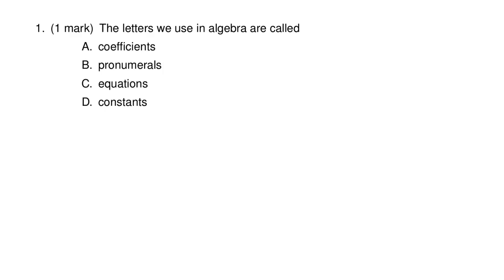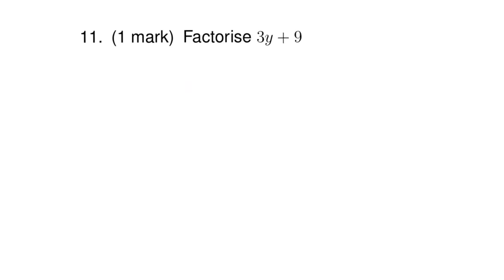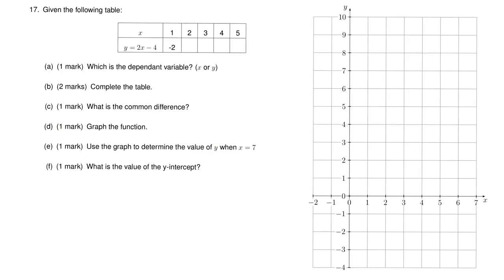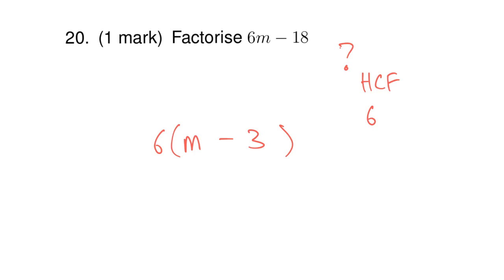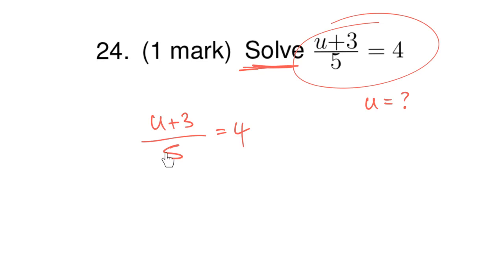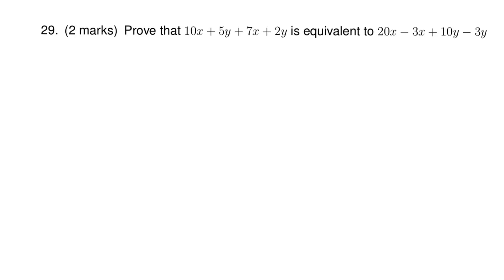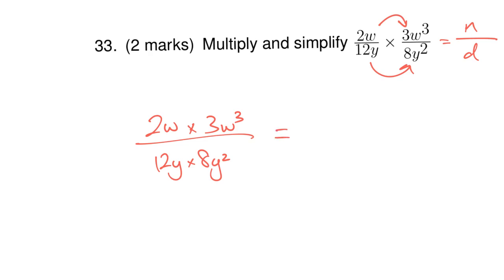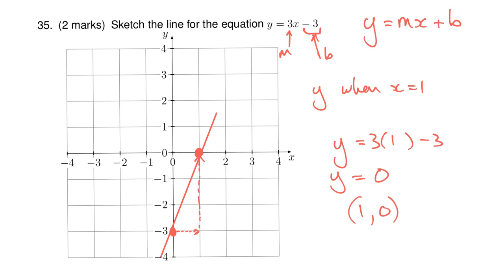Algebra test prep